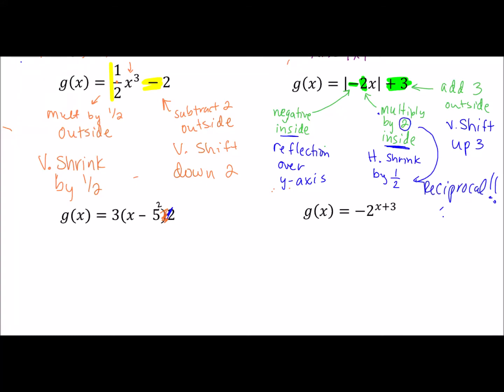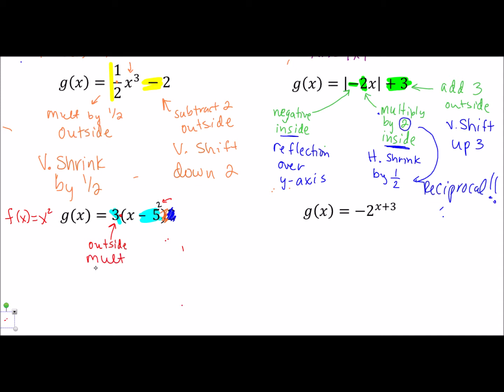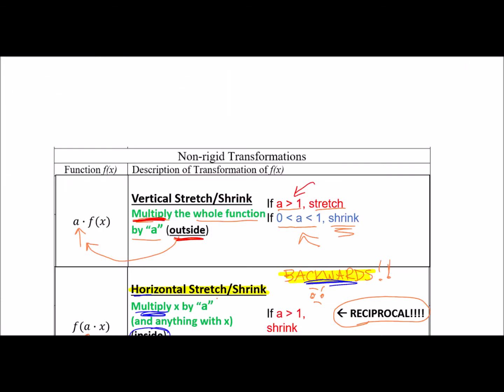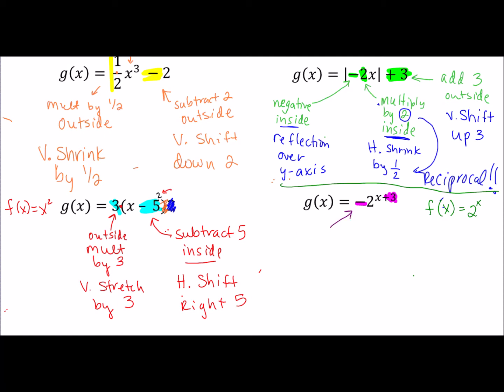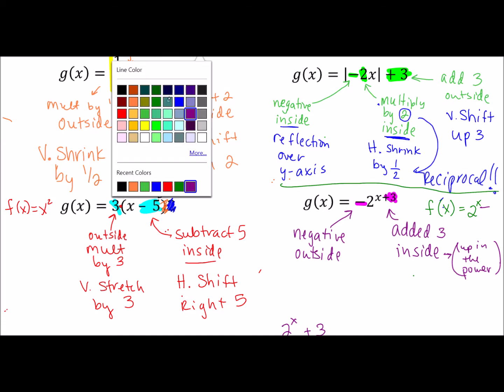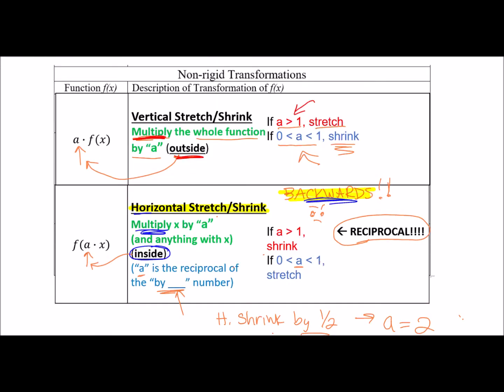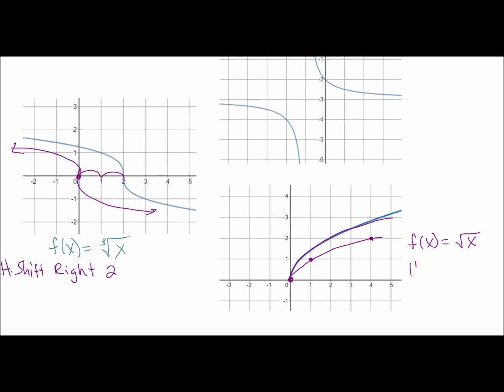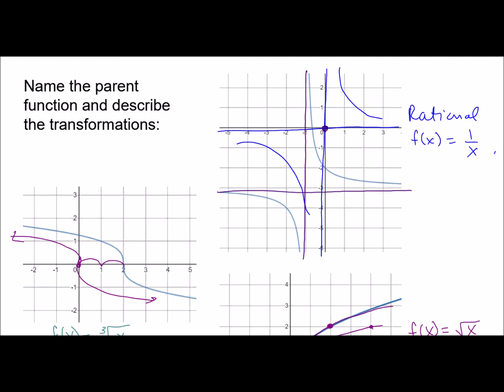Transformations Part 1 VIDEO 3